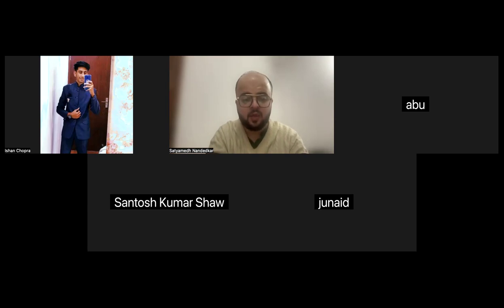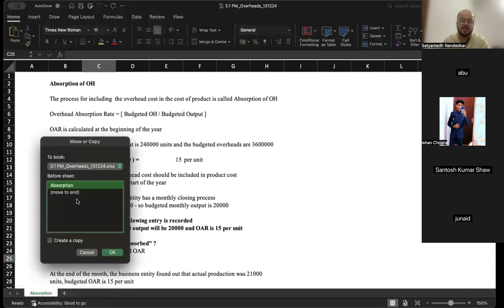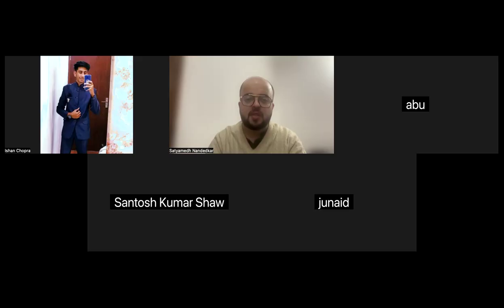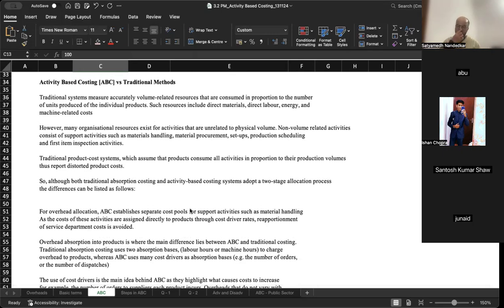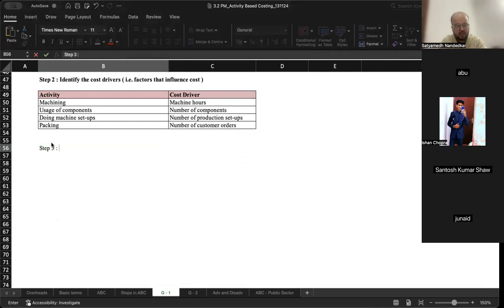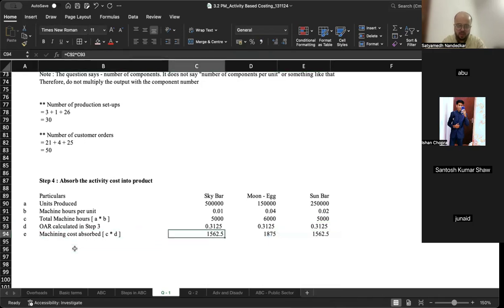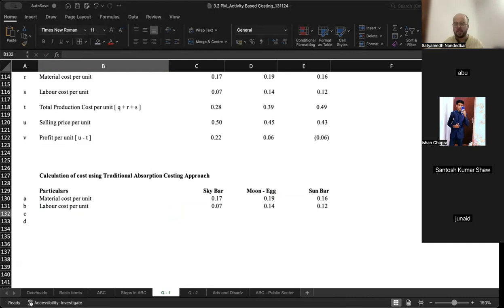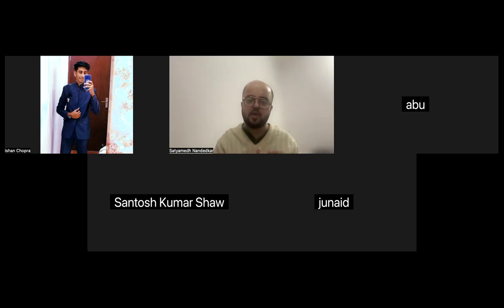Overheads and Activity Based Costing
Watch this video to understand how traditional absorption costing works and how Activity based costing is different from the traditional methods